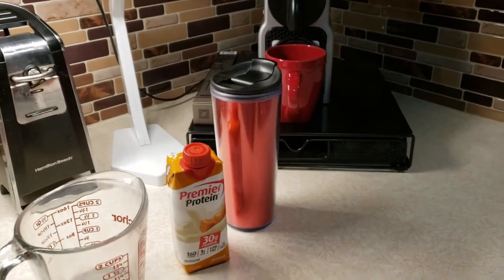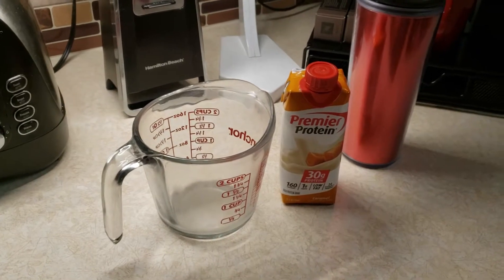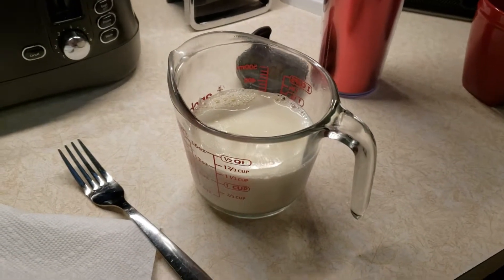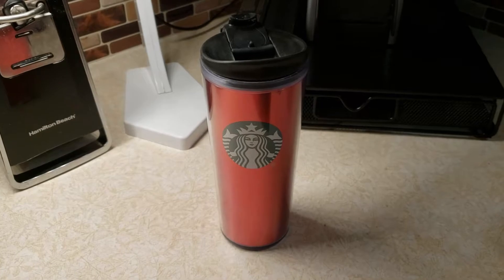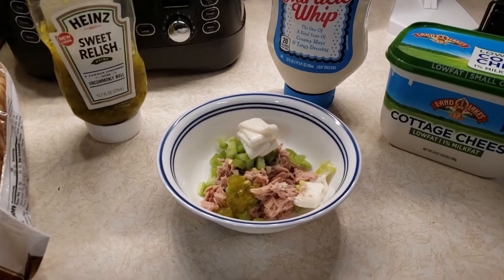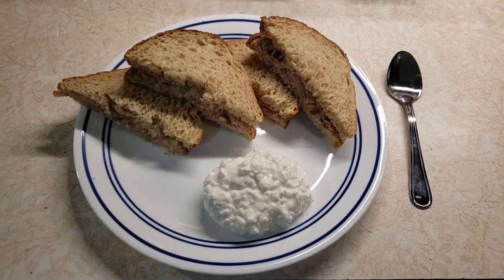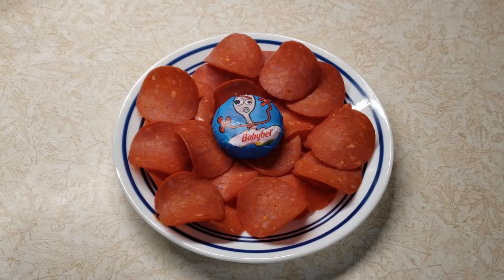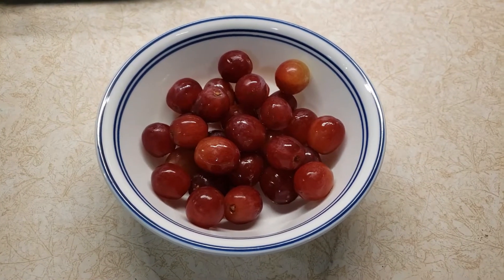What I Eat in a Day on WW Freestyle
I hope you like this video of me sharing what I eat in a day on WW Freestyle and that it gives you some ideas of what you can eat while staying within your points.